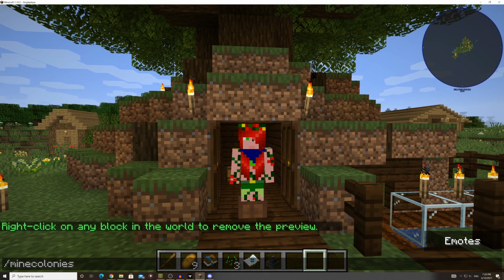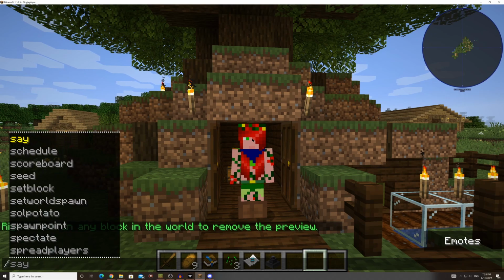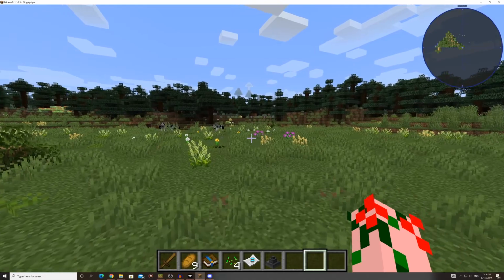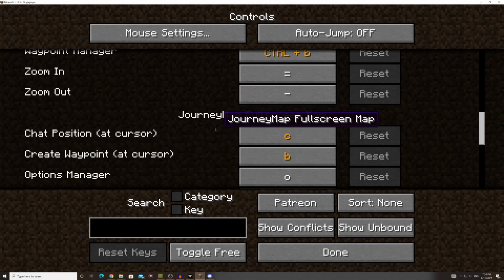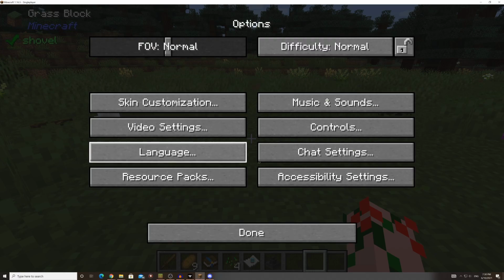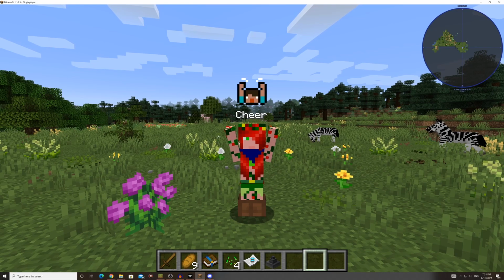3 Things You Need to Know About Modded Minecraft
There are some things You Need to Know About Modded Minecraft. There important and vary easy. Once you have watch this video you well have Superior knowledge of modded Minecraft like me and nothing well stop you. Also I can now use this video to answer questions for me.

Minecraft modded commands and how to set hot keys